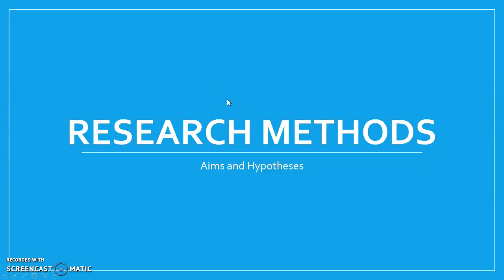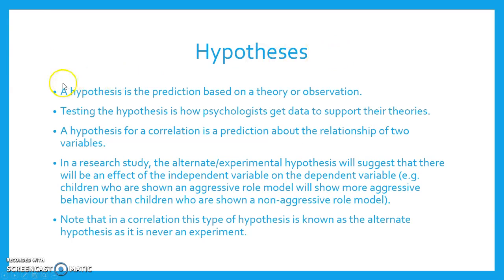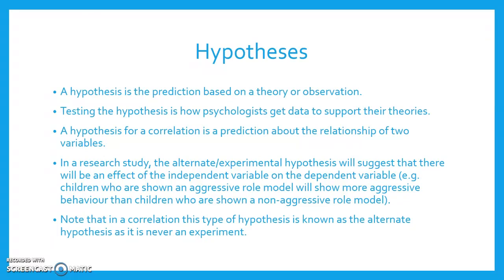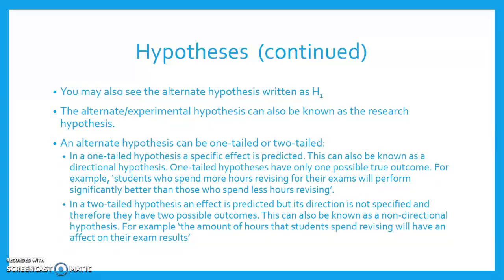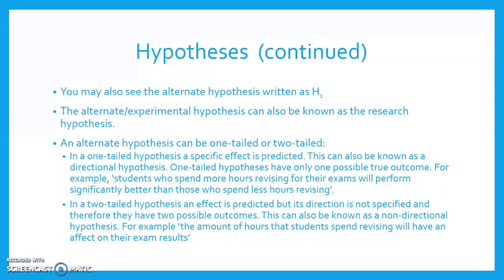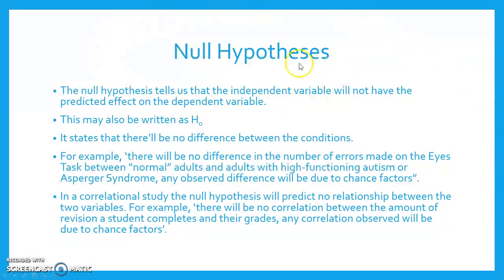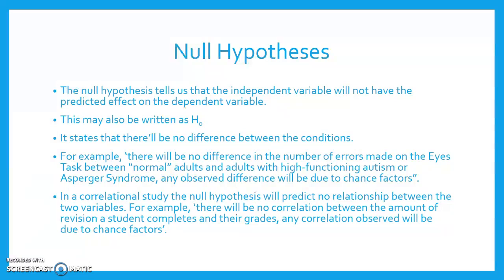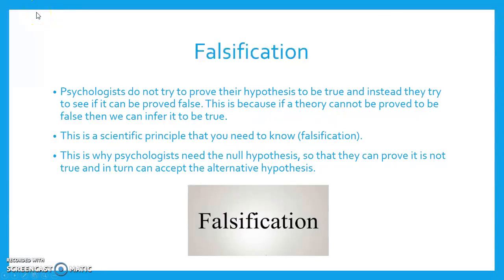Research Methods: Aims and Hypotheses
Aims and Hypotheses for the Psychology OCR A Level 2016 specification, but may also be applicable to other specifications. Please note that the Psychology OCR A Level Year 1 Textbook (ISBN:  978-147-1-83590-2) was used in the making of this video.